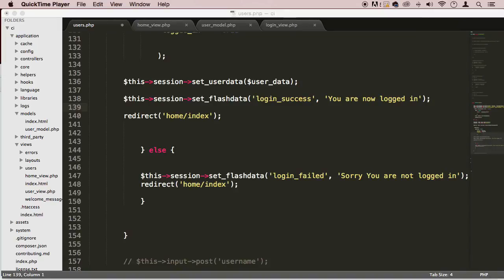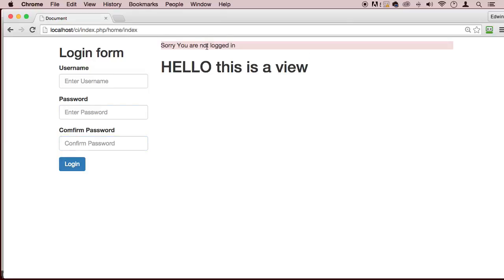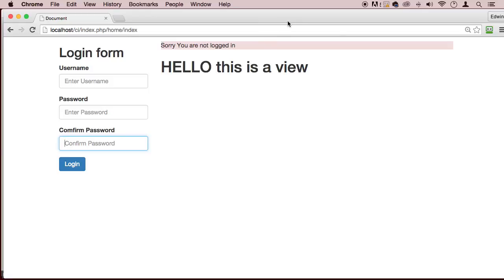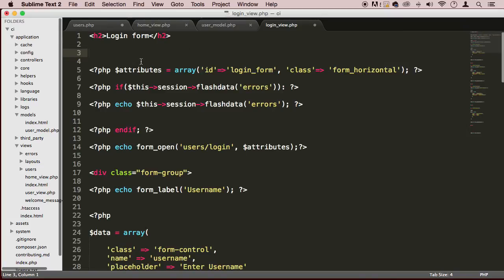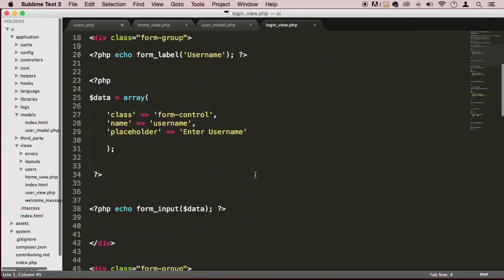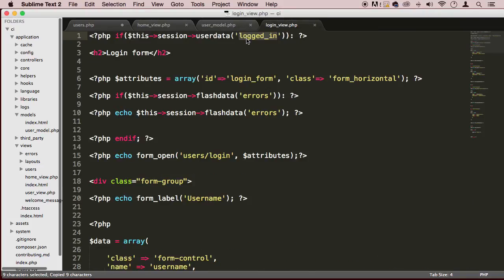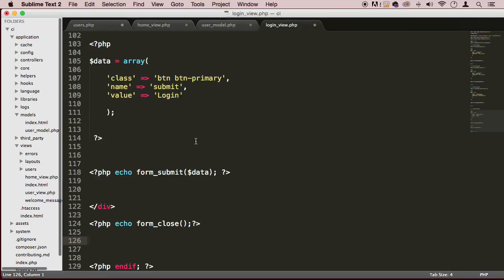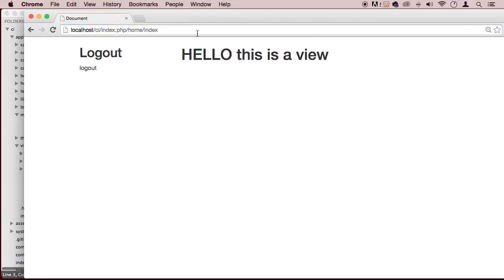CodeIgniter Tutorial for Beginners Lecture 38